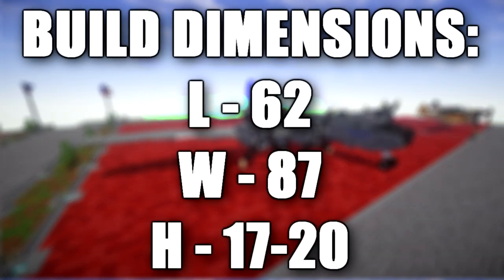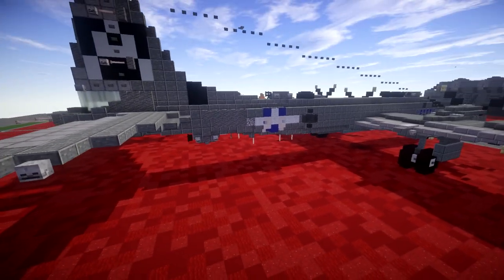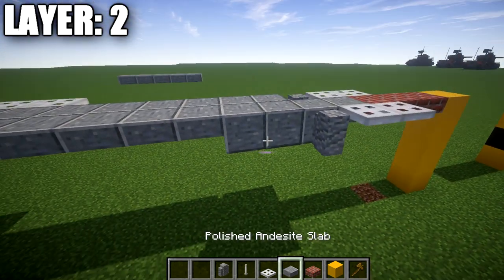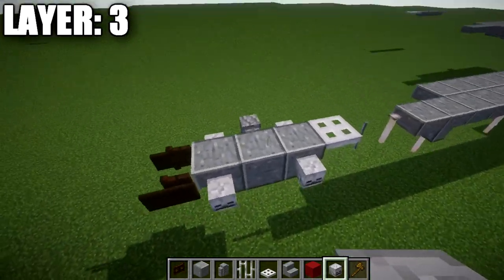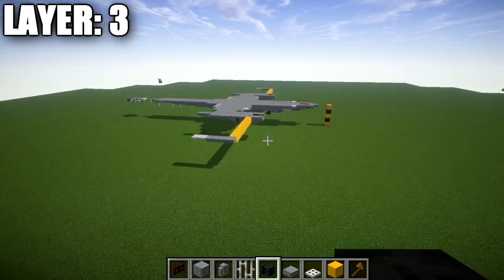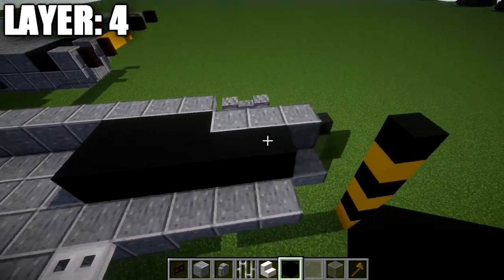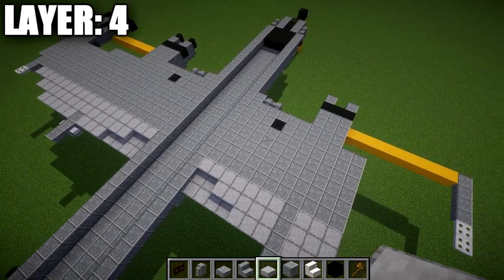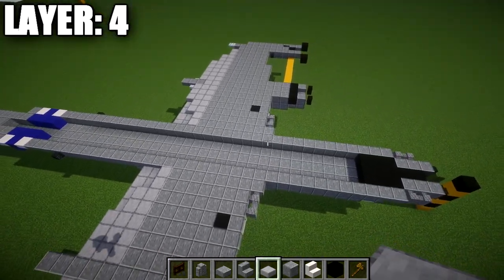Minecraft: WW2 B-29 "Superfortress" | Strategic Bomber Tutorial (In-Flight + Landed Versions)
HELLO LADIES AND GENTLEMEN! Welcome back to another Minecraft tutorial. Today we will be building the B-29 "Superfortress" strategic bomber. Enjoy the tutorial!

►Introduction: (0:00)
►Layer 2: (4:13)
►Layer 1: (8:30)
►Layer 3: (9:07)
►Layer 4: (16:31)
►Layer 5: (28:01)
►Layer 6: (41:04)
►Layer 7: (50:09)
►Layer 8: (53:50)
►Layer 9-17: (57:03)
►Landing Gear: (1:03:58)
►Outro: (1:09:37)

CURRENT SUPPORTERS:
-Zackary Schejbal
-Assassin's Creed
-TrenchFighter8
-DerekFrostWestbrook
-Fernand Weinchter
-BrickBros2016
-ZPro Warfare
-Koya
-Bisky Nisky

TEXTURE AND SHADERS PACKS:
►Texture Pack: Minecraft Default Pack
►Shaders Pack: Continuum 1.3
►Game Version: 1.14.4